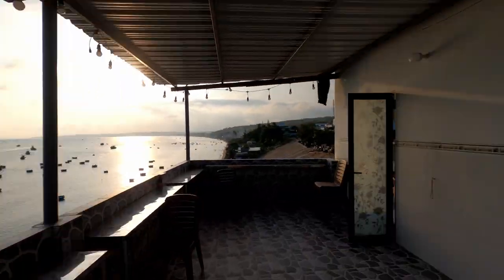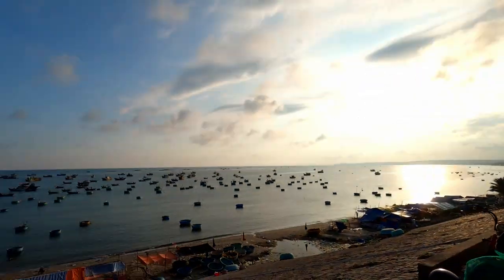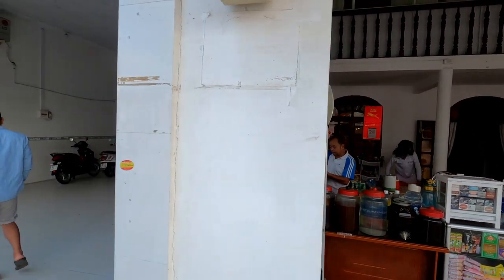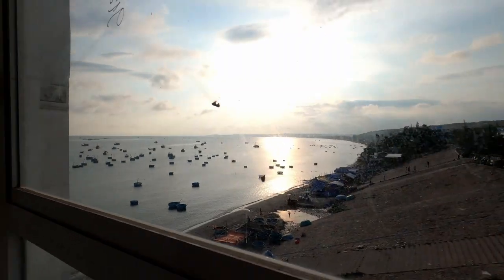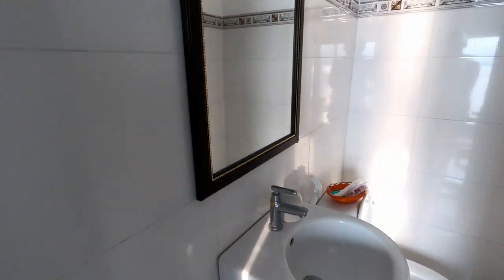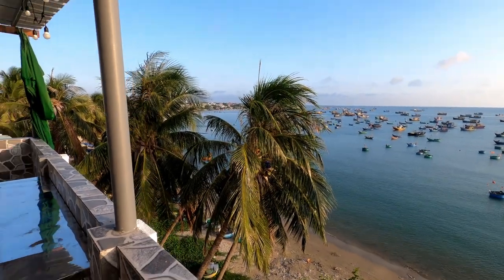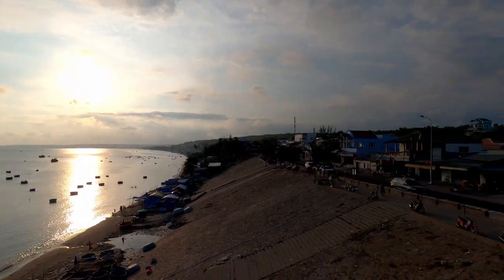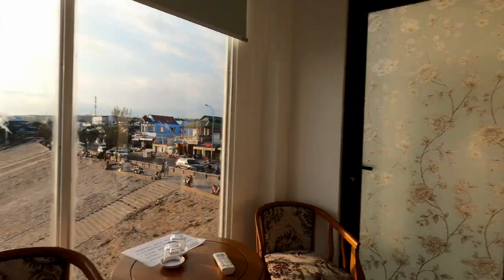$10 Cheapest Hotel By the Beach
This is my first day in Mui Ne, Phan Thiet. Found this awesome tiny room hotel with perfect view. I was actually lucky that checked this hotel room because the outside does not look attractive. But, there is a saying, never judge the book by it's cover. There was a huge balcony with this view to the sea, where you can watch sunset, boats floating near the beach and much more. Also the price for this hotel it's just fine, only 300k vnd - $13 for one night. Just meters away you go to the beach and you can find some delicious sea food as well.

Address: 180 Huỳnh Thúc Kháng,Mũi Né, Việt Nam